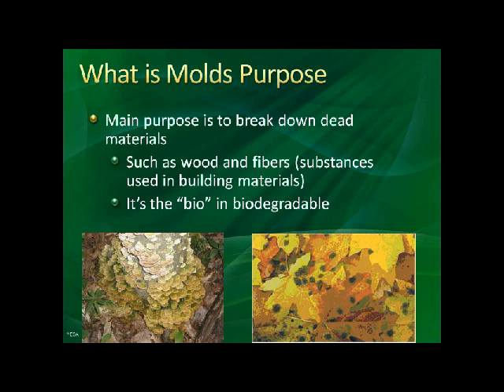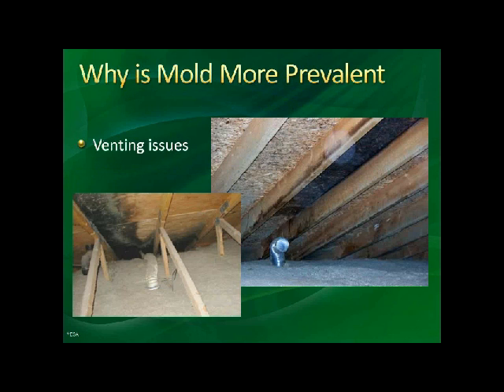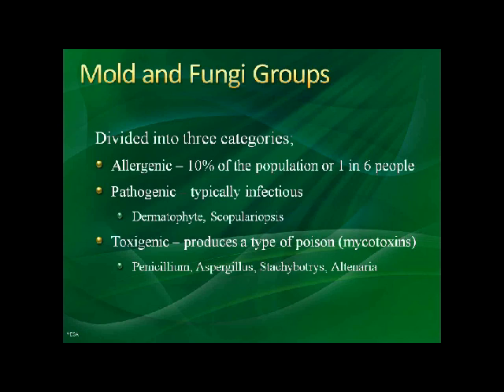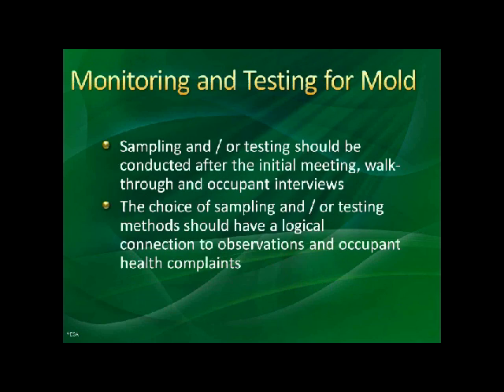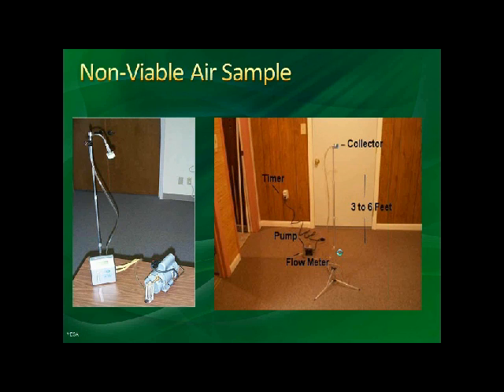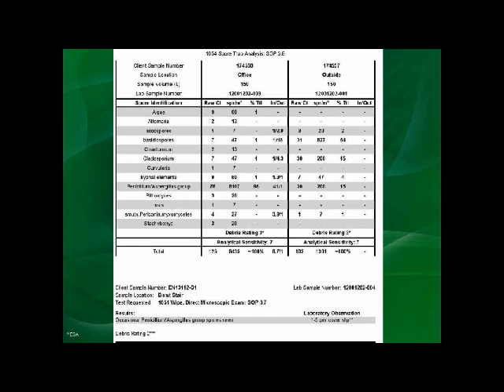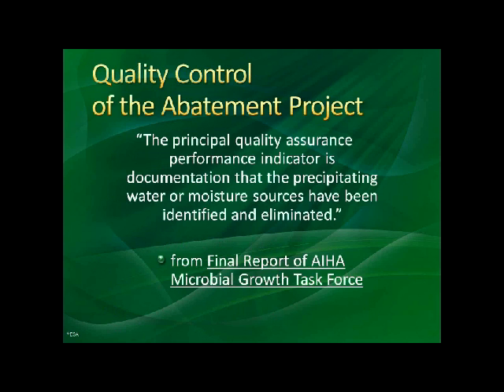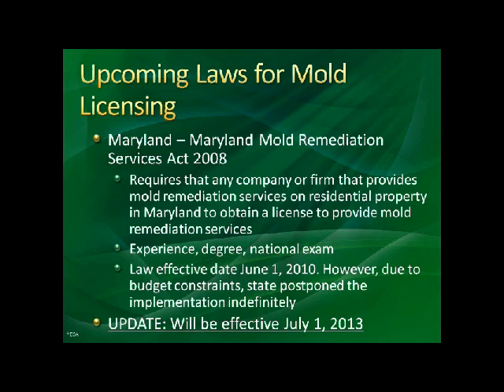Guide to mold inspection environmental solutions association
Indoor air quality is a growing concern amongst home buyers. Specifically, more cases of mold have been discovered with recent flooding and storms in residential neighborhoods.

Please Join Joe Lyons, Vice President of Environmental Solutions Association for a free webinar discussing the dangers of mold and how more home inspectors are adding mold tests to their portfolio of services.